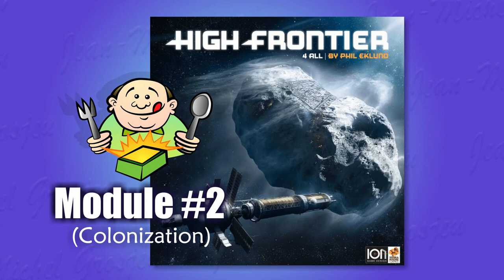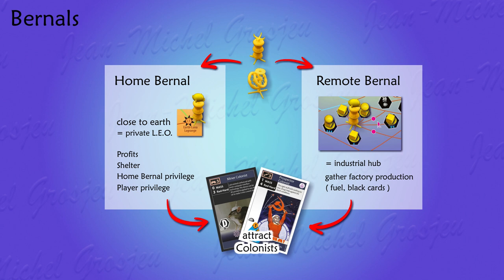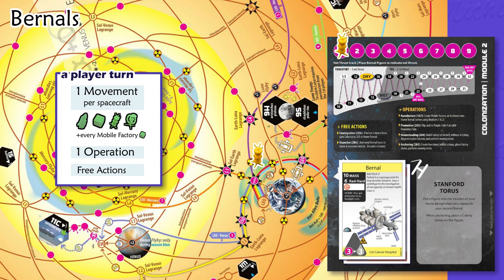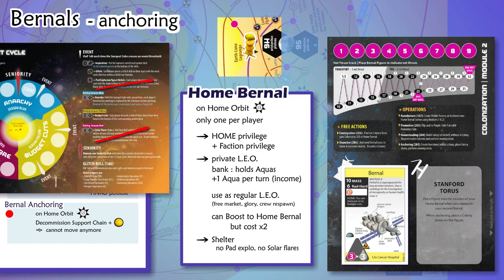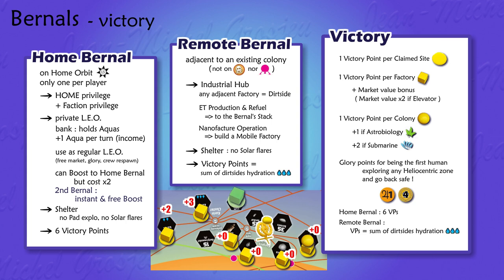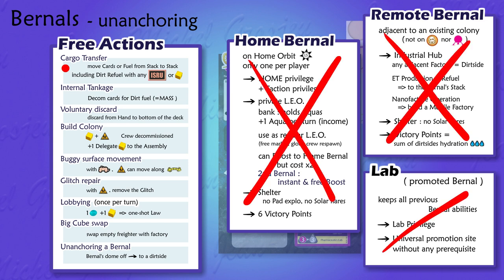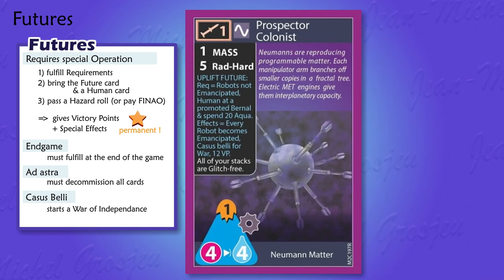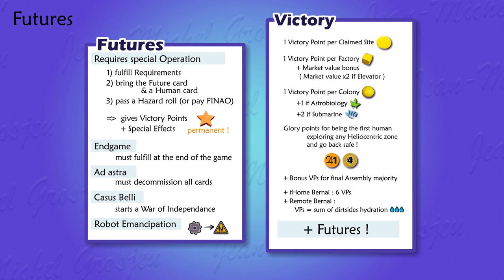High Frontier 4 All, module 2 : Colonization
The full rules of High Frontier 4 all's second module (numbered '2') : Colonization, including Bernals, Colonists and Futures.

00:00 - Introduction
01:26 - Bernals
09:06 - Homer Bernal
12:27 - Remote Bernal
18:12 - Labs
20:52 - Unanchoring
23:31 - Colonists
31:08 - Robots
35:07 - Futures
42:17 - War
56:52 - Wrap-up from beginning to module 2 !